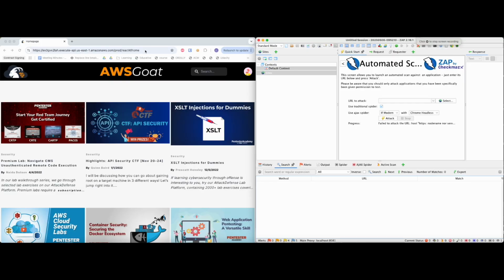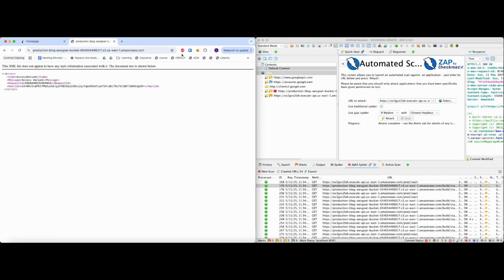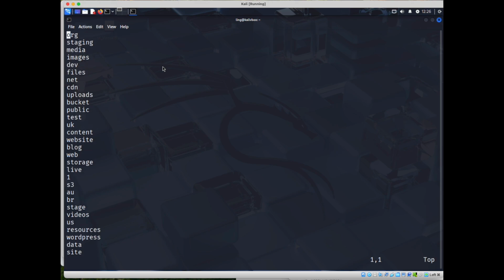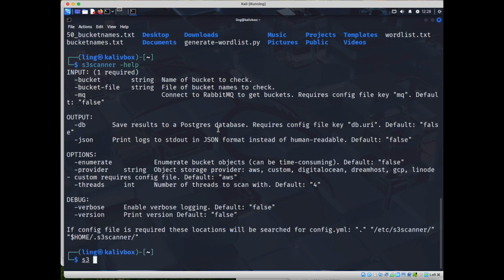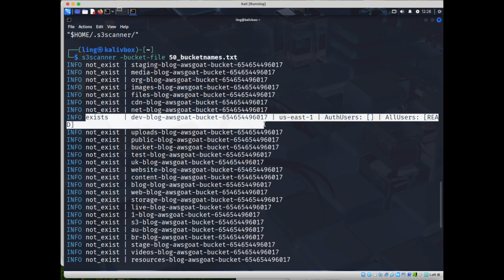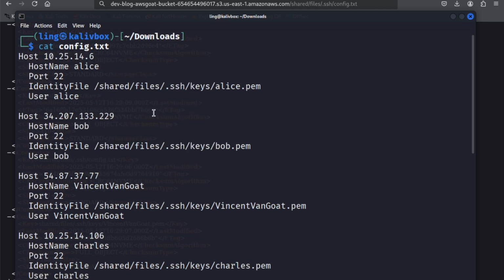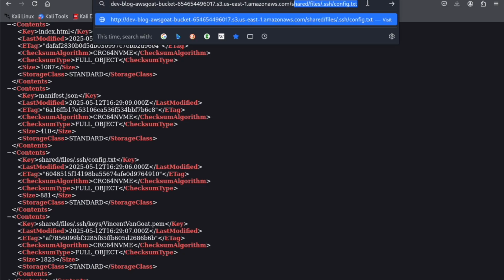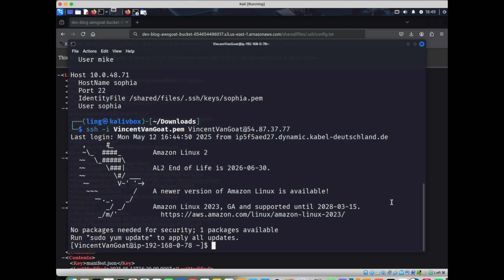Your Cloud Could Be Leaking… and You’d Never Know!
☁️ Cloud App? Watch This Before It’s Too Late! | S3 Bucket Misconfiguration Exploit Demo
Do you use AWS, Google Cloud, or Microsoft Azure for hosting your app or building AI tools? Then this video is a must-watch for you.
Why? Because your cloud security might be wide open — and you don’t even know it.
In this educational cybersecurity demo, I walk you through how attackers can find and access misconfigured AWS S3 buckets.

🔍 What You’ll Learn:
- Why S3 buckets are risky when misconfigured
- How attackers can identify and exploit these storage leaks
- The real-world impact of exposed cloud configurations
- Steps you can take to protect your cloud environment